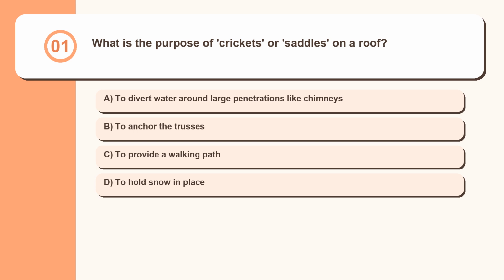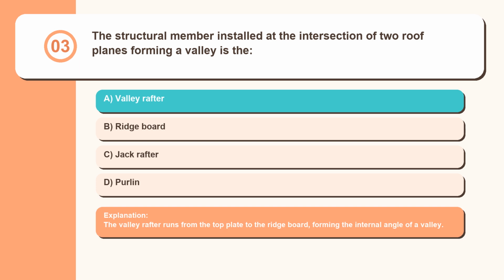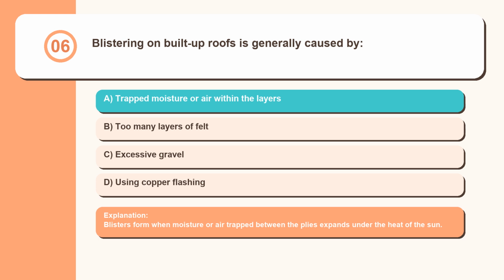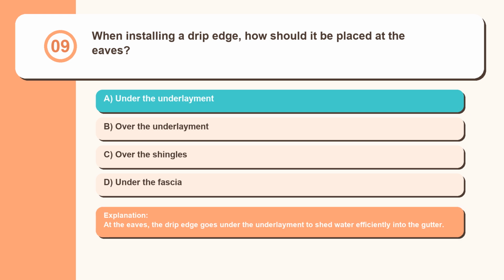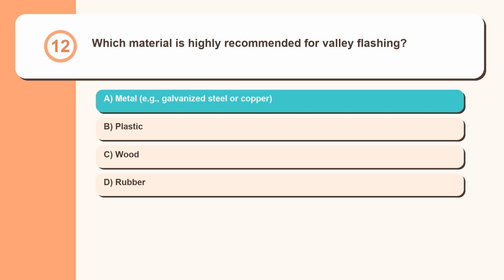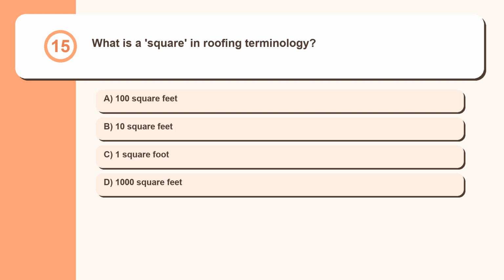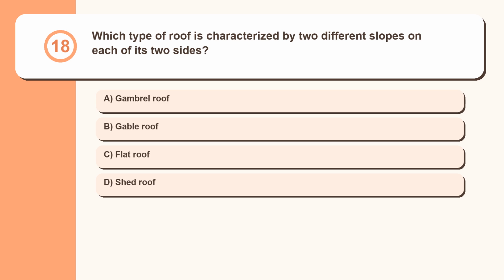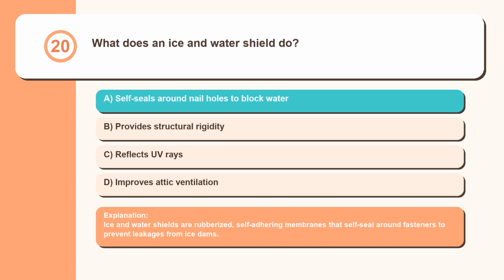Pass The 2026 Roofing Contractor Exam Fast: Exact Practice Questions You Must Know Today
Passing the roofing contractor exam in 2026 requires significantly more than just years of hands on field experience. The testing boards have completely updated their question banks to reflect the latest industry standards, and stepping into the examination room blind is the fastest way to guarantee failure. You are not just being tested on how to install architectural shingles or torch down a modified bitumen roof system. You are being tested on how well you can interpret tricky, highly technical multiple choice questions designed specifically to confuse you under time pressure. If you want to secure your professional license and start bidding on lucrative commercial and residential jobs, you need to know exactly what types of questions are going to appear on your test. In this comprehensive breakdown, we reveal the specific roofing exam questions you should know today to guarantee your success, eliminate test day anxiety, and pass on your very first attempt.

The core of your 2026 roofing contractor exam will heavily focus on current building codes and strict manufacturer installation guidelines. You must be fully prepared to answer highly detailed questions regarding proper underlayment overlap on low slope roofs versus steep slope applications. The examiners will rigorously test your knowledge on the exact fastening schedules required for high wind zones, the appropriate gauge of metal for various drip edges, and the specific ventilation formulas needed to prevent dangerous moisture buildup in attic spaces. These are not general knowledge questions that you can guess your way through. They require precise, textbook answers based strictly on the latest International Building Code. We dissect these complex installation questions so you understand the fundamental logic behind the correct answers, ensuring you do not get tripped up by deceptive options.

Another massive category of questions you absolutely must master involves federal OSHA safety regulations. The roofing industry is inherently dangerous, and the licensing boards demand absolute proof that you know how to maintain a safe, compliant job site. You will face strict questions regarding the exact height requirements for personal fall arrest systems, the correct angle and extension length for heavy duty ladders, and the proper way to construct and load scaffolding. Many seasoned roofers fail these specific questions because they answer based on what they see happening on real world job sites rather than what the rigid federal safety manuals dictate. We show you exactly how to navigate these deceptive safety questions, helping you memorize the critical numbers and safety regulations that are completely guaranteed to show up on your 2026 licensing exam.

Beyond the physical labor and safety protocols, a successful roofing contractor must be a competent and legally compliant business owner. This is the exact area where many skilled tradesmen struggle the most during the exam. You are going to encounter highly difficult questions regarding state labor laws, workers compensation insurance requirements, complex lien laws, and proper contract execution. Furthermore, you will be heavily tested on your ability to accurately estimate material costs, calculate precise profit margins, and determine complex overhead expenses. A simple mathematical miscalculation on an estimating question can cost you vital points and lead to a failing grade. By familiarizing yourself with these exact business and law questions today, you build the ultimate foundation for running a legally compliant and highly profitable roofing company tomorrow.

Knowing the questions is only half the battle when it comes to securing your license. Because many of these state and national contractor exams are open book, your ability to navigate your heavy reference materials under intense time pressure is absolutely critical to your success. You will have a strictly limited amount of time to answer dozens of questions, meaning you cannot afford to spend five minutes flipping through a dense code book looking for a single answer about flashing requirements. We share the ultimate strategies for properly tabbing your books, highlighting crucial index terms, and utilizing your time efficiently. Taking realistic practice tests is the absolute best way to train your brain for the aggressive pacing of the actual exam.